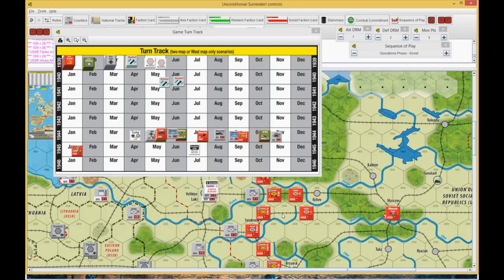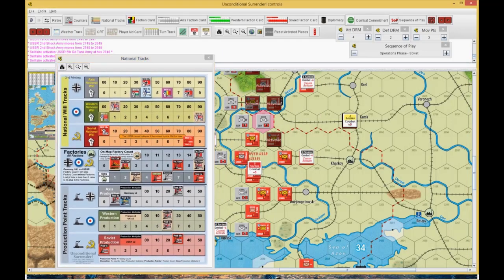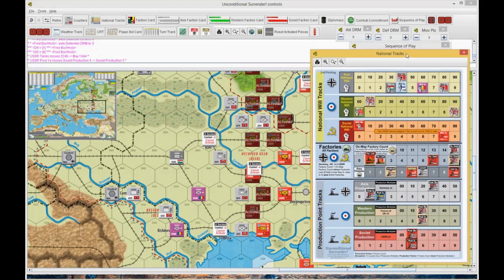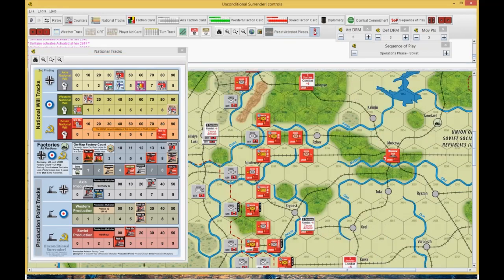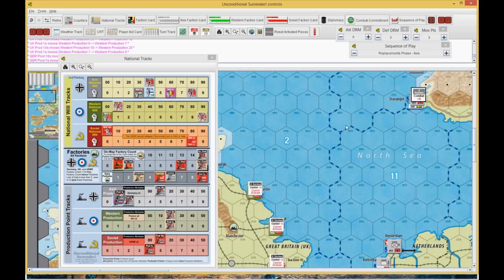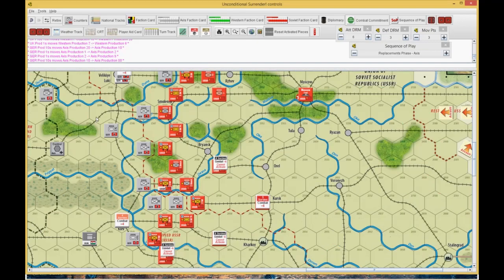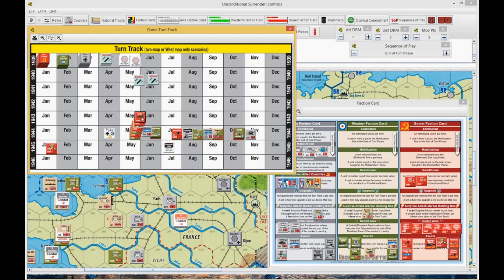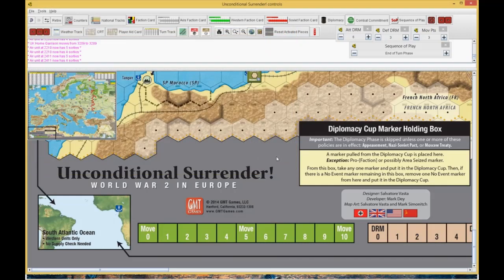Unconditional Surrender Europe MMI campaign Ep.52S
The Main Event scenario Apr44 Soviet Operations Thru EOT